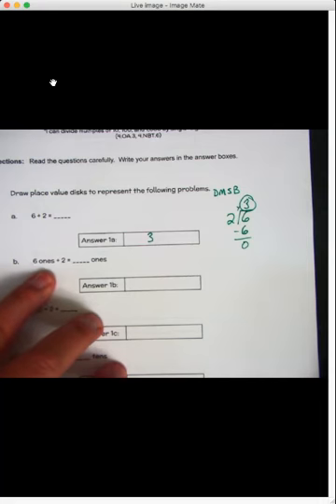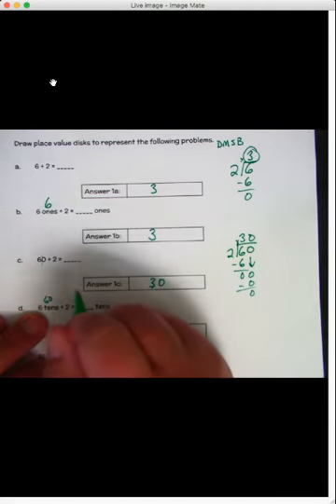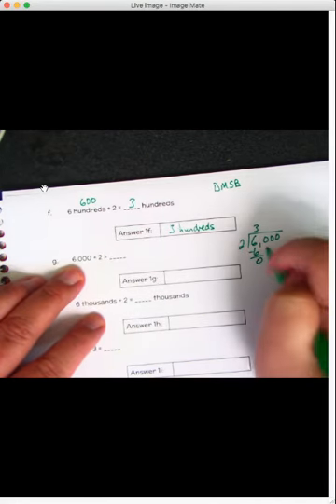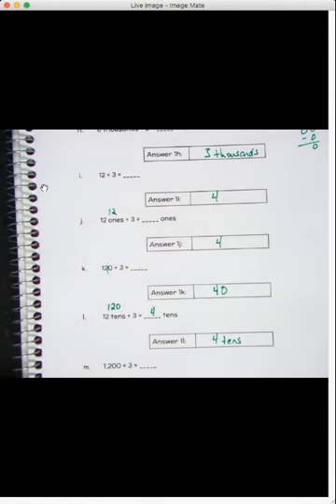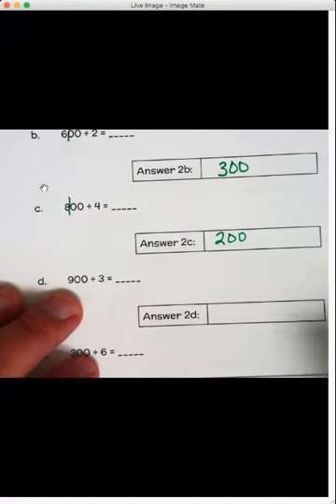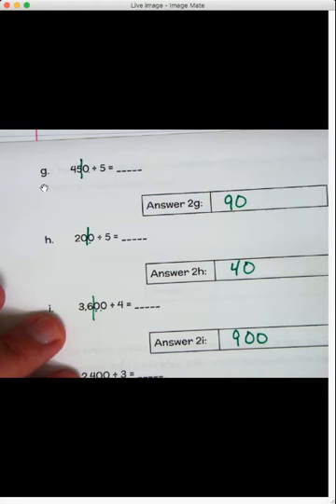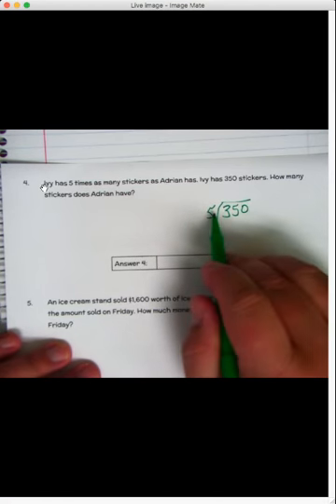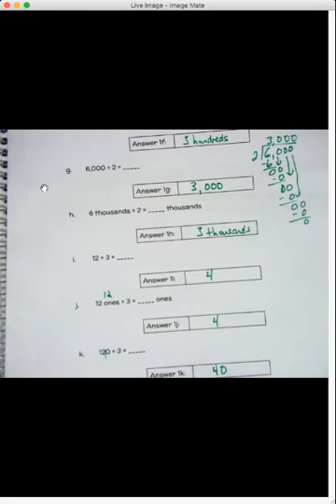Math Lesson 26 Problem Set